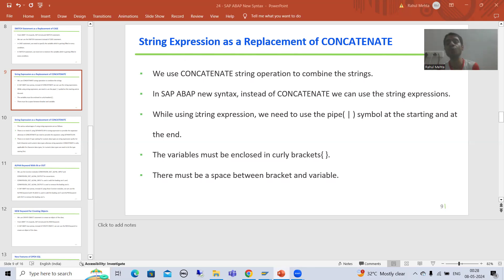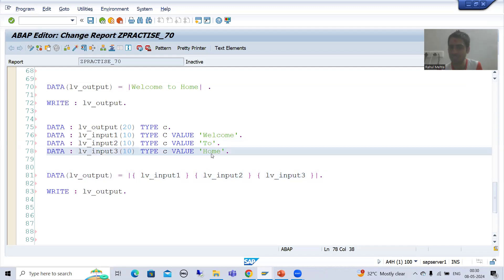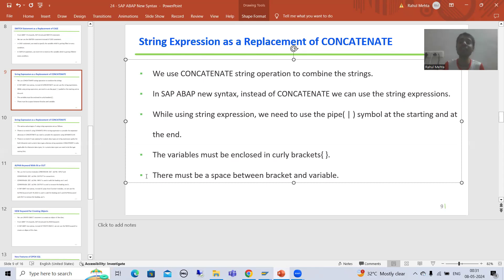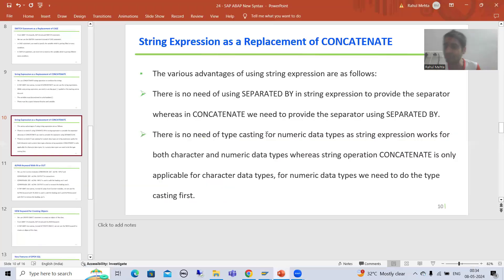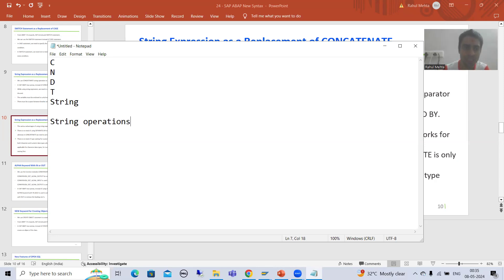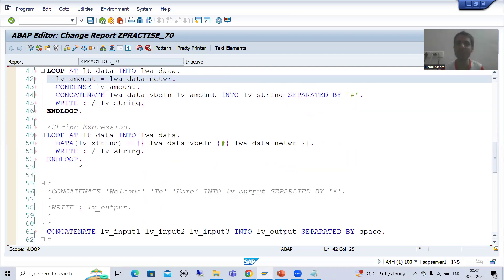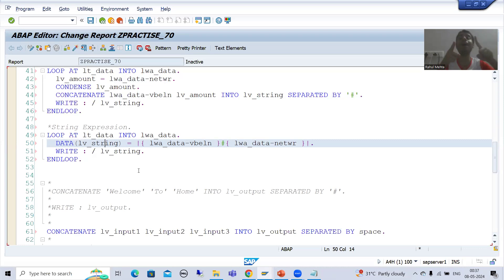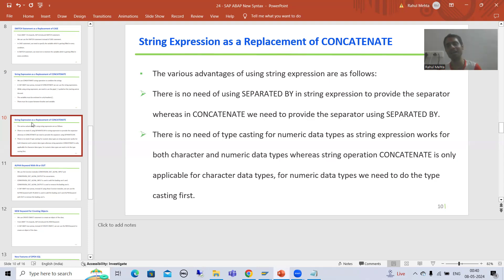7 - SAP ABAP New Syntax - String Expression As a Replacement of CONCATENATE Part1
-Explanation of CONCATENATE String Operation and String Expressions.
-Advantages of String Expressions Over CONCATENATE String Operation.